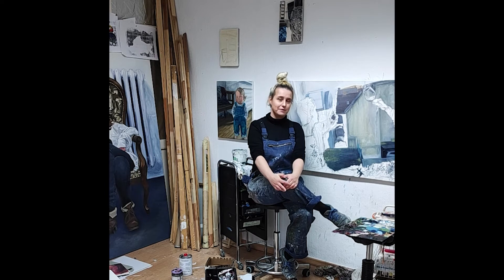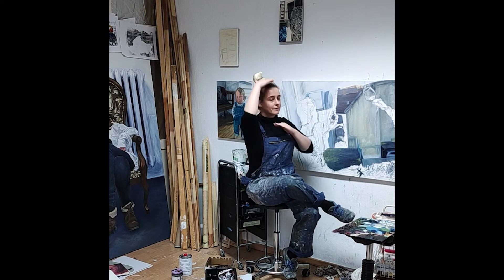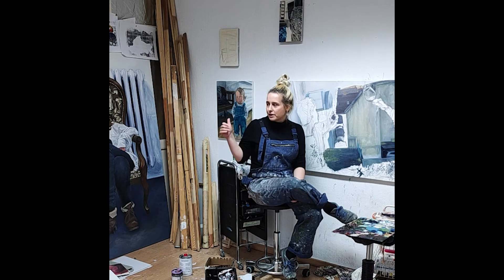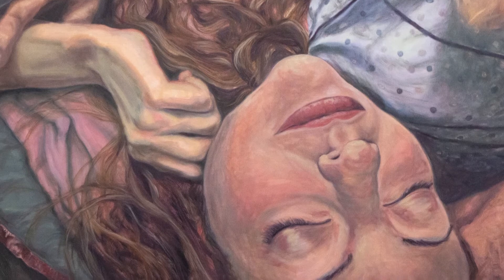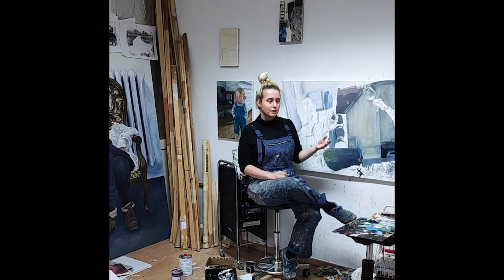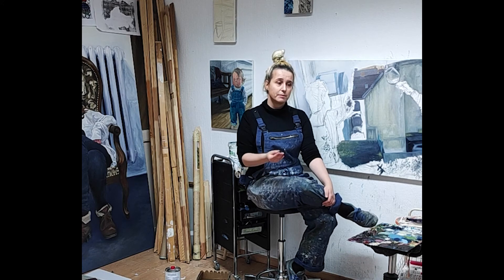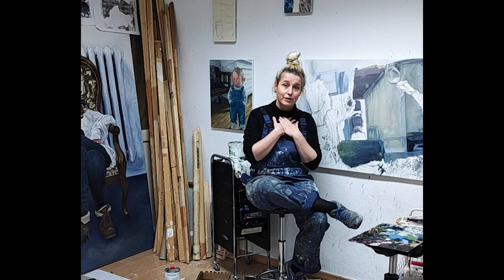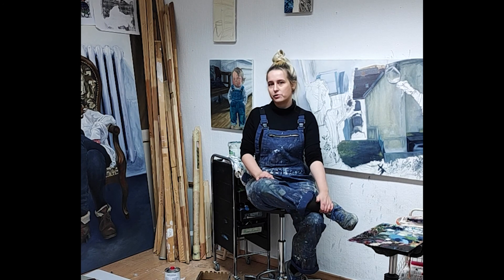Meet the Artist: Lara Rottinghaus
In this video, Lara Rottinghaus, a photorealist painter based in Dusseldorf, talks about her work where she explores the beauty of everyday life. At first glance, her paintings are reminiscent of classical paintings but at a closer look, traces of today’s life position the works into the contemporary time frame. Such elements include the depiction of smartphones, fashionable clothing, and a free expression of gender identity.

Video courtesy the Artist and the Gallery.